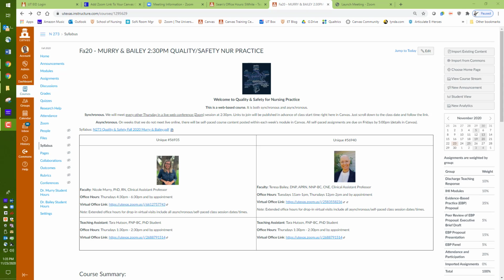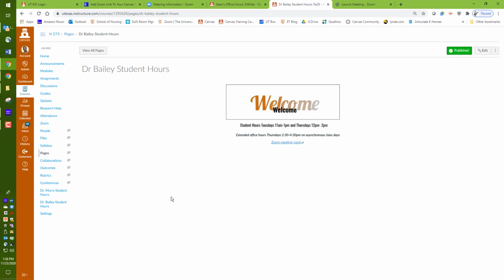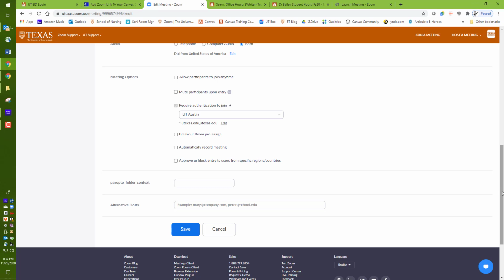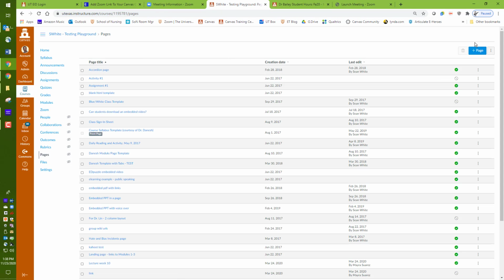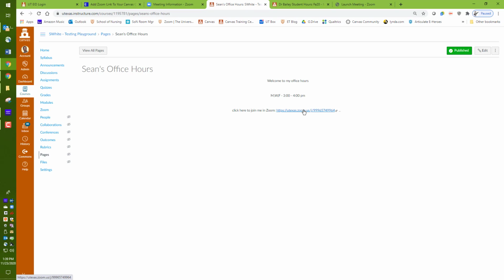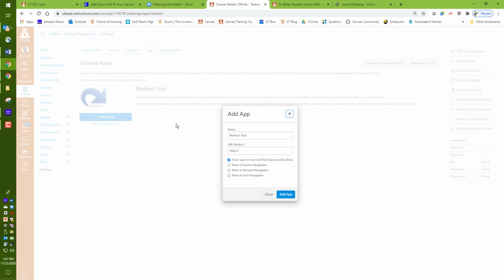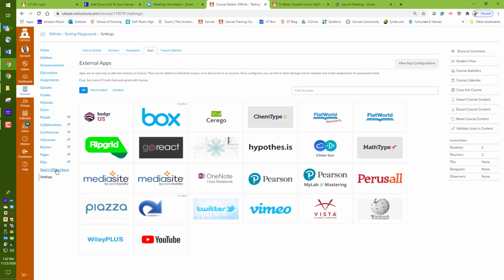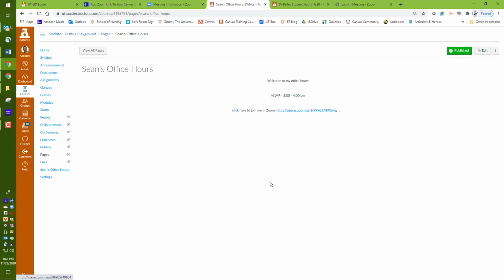How to Add a Zoom Office Hours Link to Your Canvas Navigation